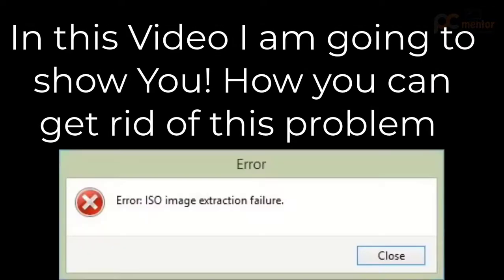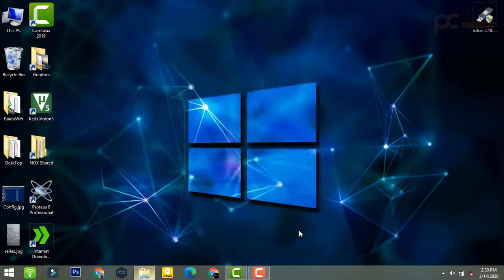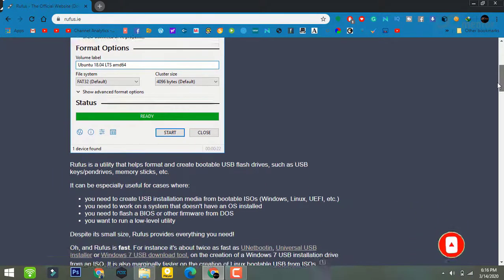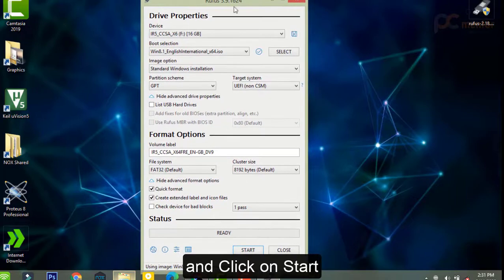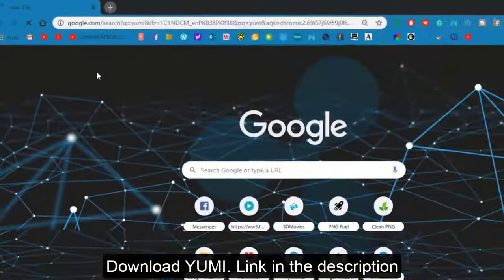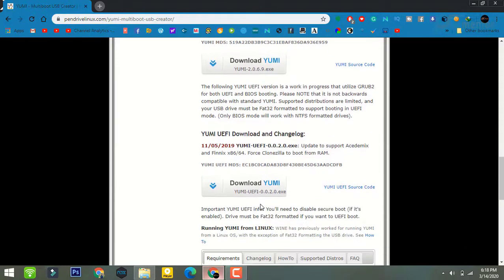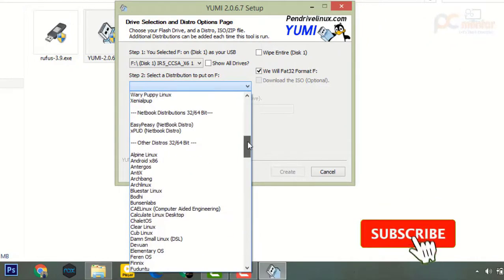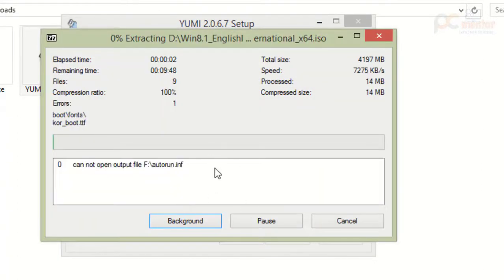[Fix] Error: ISO image extraction failure. ISO Image Extraction Failure(Rufus)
In This Video, I am going to show, How you can get rid of the Rufus Problem that is  Error: ISO image extraction failure.
When we are going to boot the USB using Rufus so we got this error (Error: ISO image extraction  failure.)
This error can be fixed by using the latest Rufus version. And in this video, I also showed the alternative method of how to boot USB.
Download the latest Rufus version and follow the same step I demonstrated in this video.

Comments

About this video & FAQs
Error: ISO image extraction  failure., ISO Image Extraction Failure
ISO image booting with rufus,how to boot iso image to usb,
rufus how to boot usb with rufus,boot usb,windows 10 booting rufus